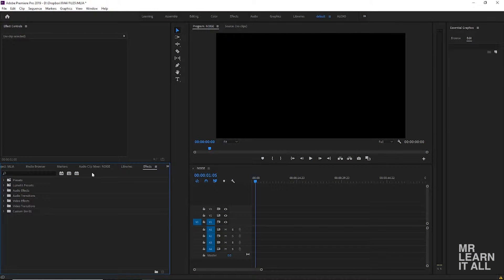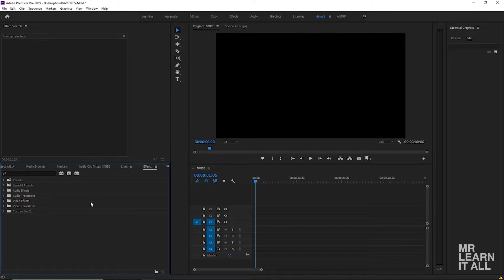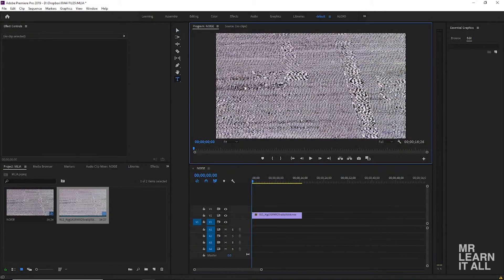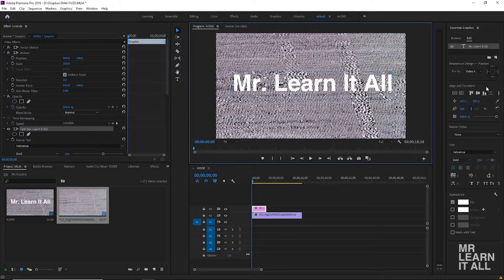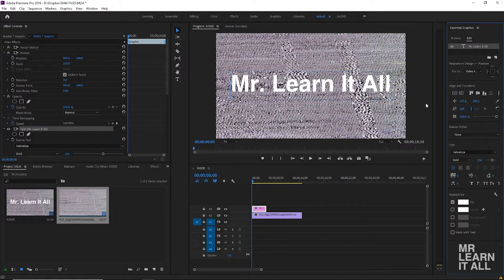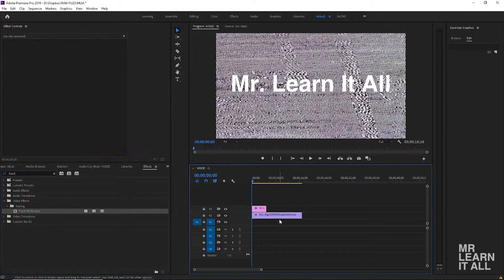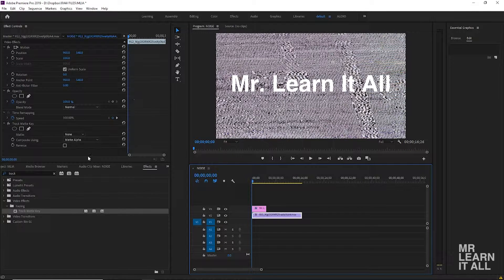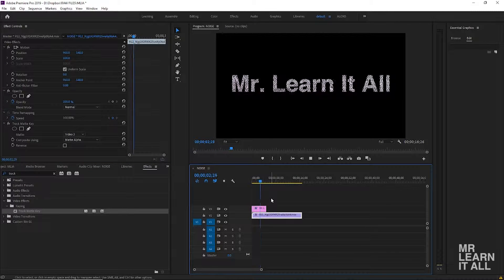Create Stunning Text Effects: Video Inside Text with Track Matte in Premiere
Learn how to create a striking video-in-text effect using the Track Matte Key in Adobe Premiere Pro! This step-by-step tutorial will show you how to combine video and typography to create professional-grade visuals for your projects.

🎥 What you’ll learn:
 • How to use the Track Matte Key effect
 • Tips for setting up text and video layers
 • Best practices for blending video into text

Perfect for video editors, motion graphic artists, and anyone looking to level up their Premiere Pro skills.